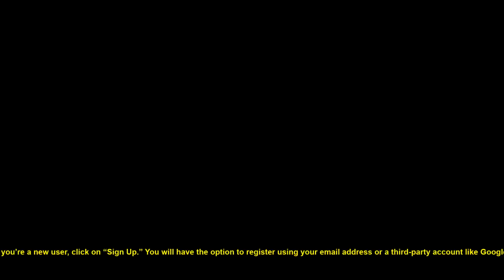How to authenticate with Otter for transcript-assisted edits - Full Guide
Unlock the power of Otter with our comprehensive guide on how to authenticate and leverage its features for transcript-assisted edits! In this video, we'll walk you through the step-by-step process of setting up your Otter account, ensuring seamless integration for your editing needs. Whether you're a content creator, journalist, or student, this tutorial will help you save time and enhance your productivity. Don't miss out on mastering this essential tool!